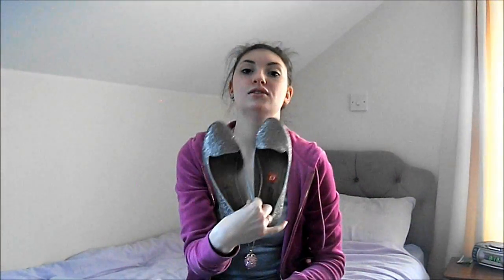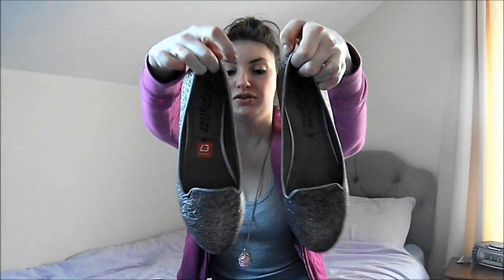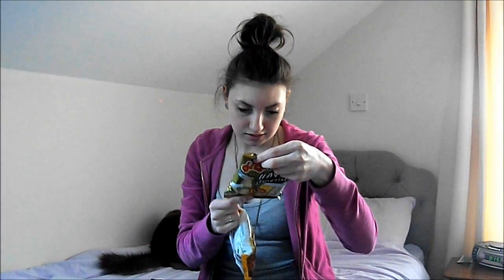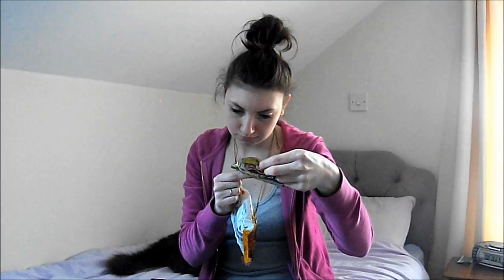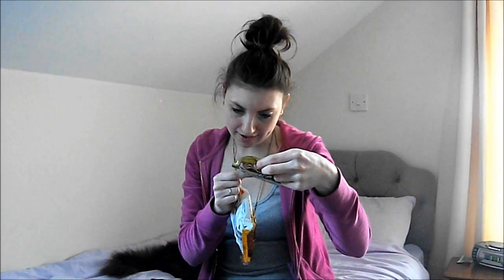April Faves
! READ ME ! MY BIRTHDAY WAS 20TH APRIL!

Sims3 Sweet treats & scarf were a present.
Noodles, CD & other items were bought by me...
Say hello to Rory!
PEACE, LOVE, FASHION xo